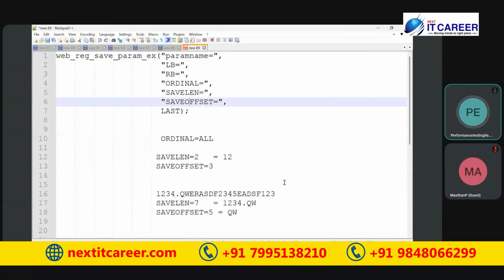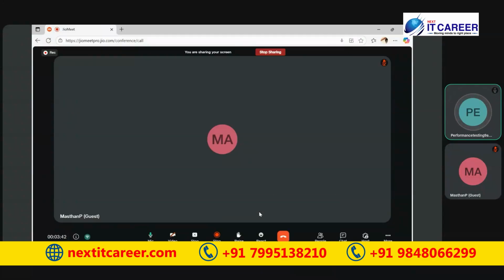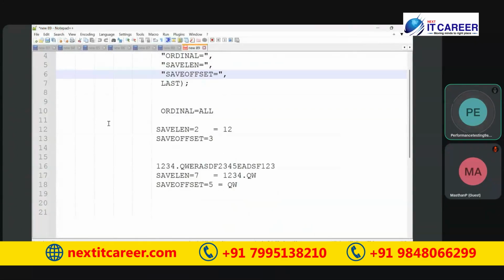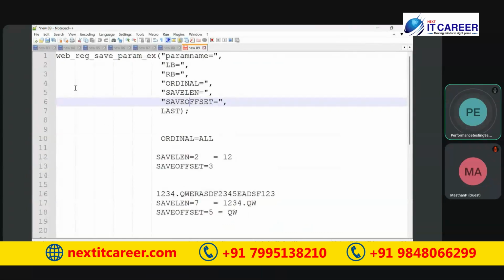LoadRunner Tutorial | Performance Testing with LoadRunner | Functions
LoadRunner Tutorial | Performance Testing with LoadRunner | Beginner to Advanced

In this video, we will learn LoadRunner, one of the most powerful performance testing tools used to test the scalability, reliability, and stability of applications under load.

🔹 What you will learn in this video:
What is LoadRunner and why it is used
Types of performance testing (Load, Stress, Endurance, Spike)
LoadRunner architecture overview
Key components: VuGen, Controller, and Analysis
Creating and running a performance test
Analyzing performance test results
Real-time scenarios and best practices
💡 About NEXT IT CAREER  :
  🎈 Live Coding
  🎈 Real-time Environment
  🎈 Class Notes
  🎈 Doubts Clarifications in Each Session